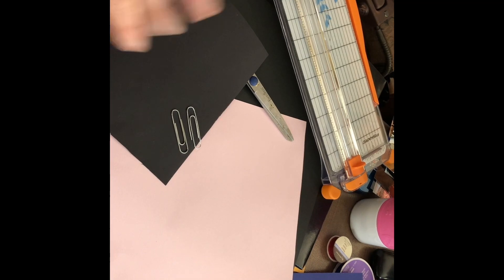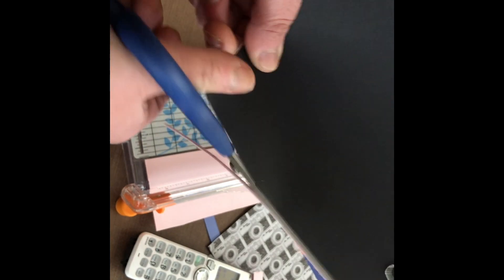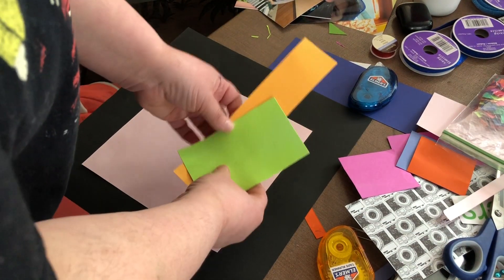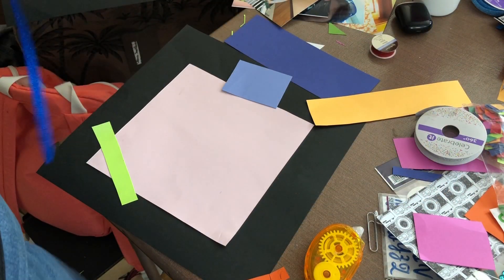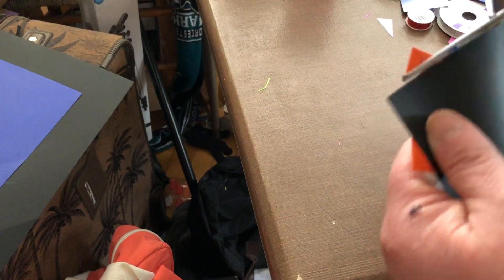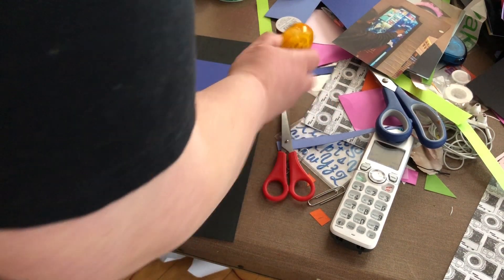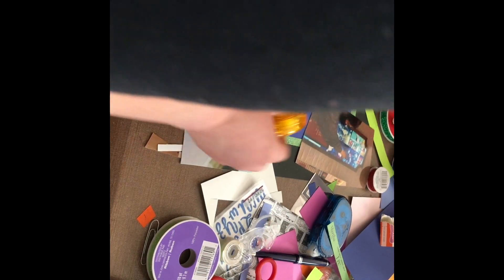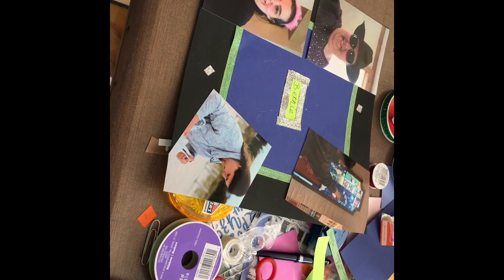Scrapbook layouts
This is how I do some of my layouts